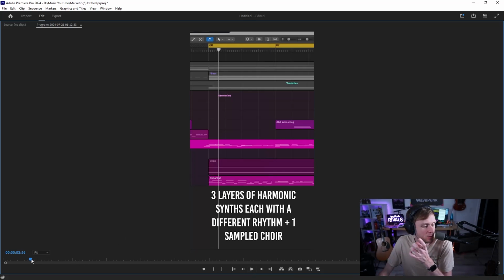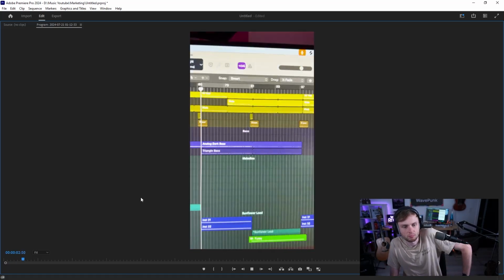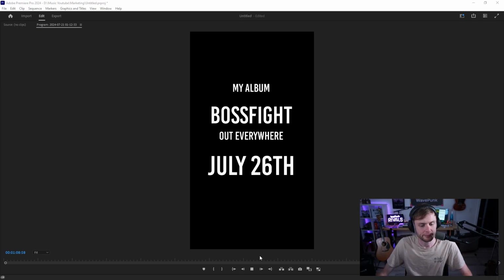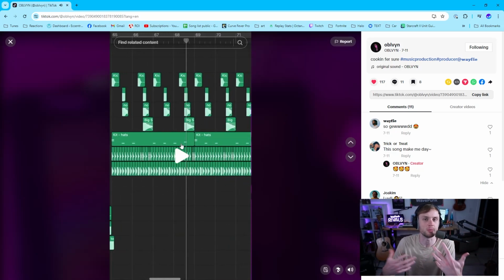Music Marketing TikTok - Day 184 of Producing for a Year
This is Day 184 of my 1 year challenge, where I do music production everyday for at least 15 minutes. Today, we copy an @OBLVYN tiktok format to make some marketing content for the BOSSFIGHT Album